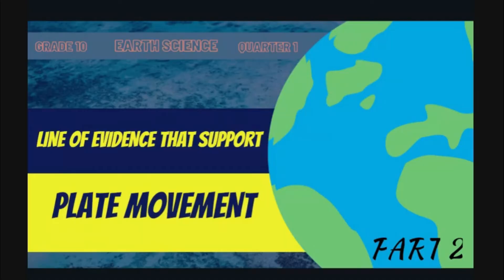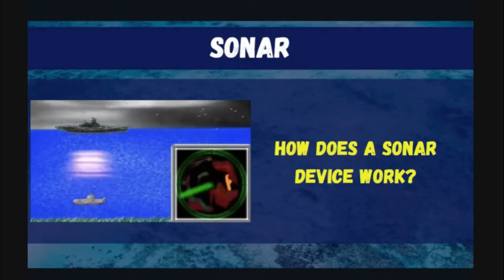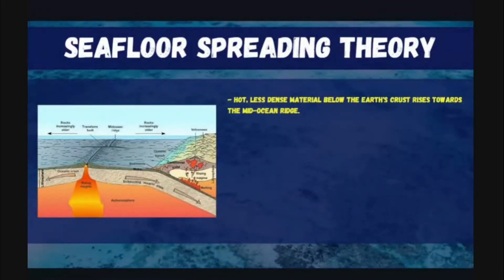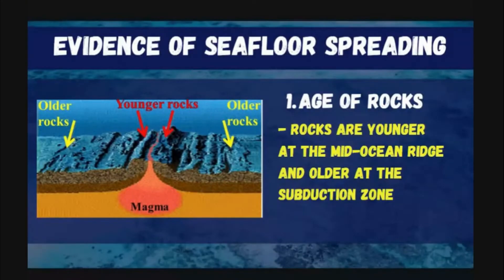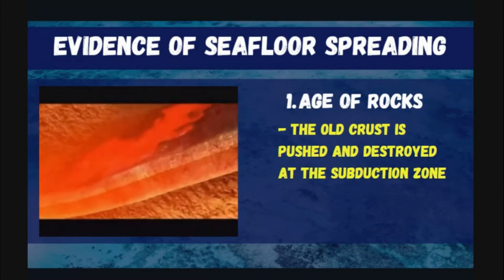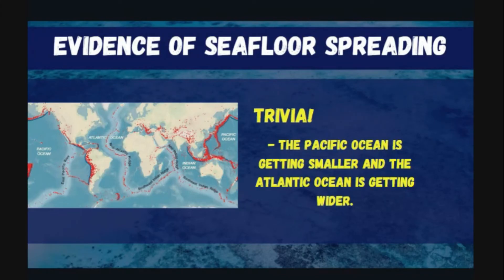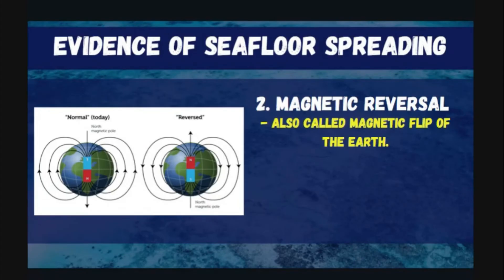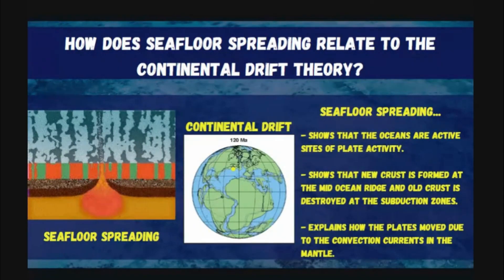SEAFLOOR SPREADING(TAGLISH)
GRADE 10
EARTH SCIENCE
QUARTER 1